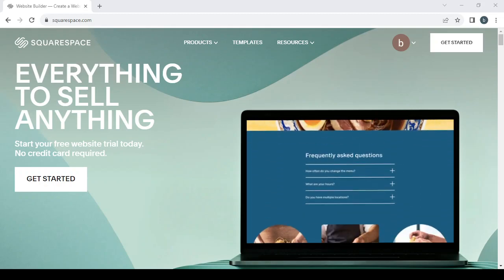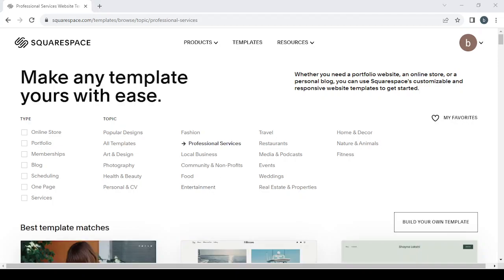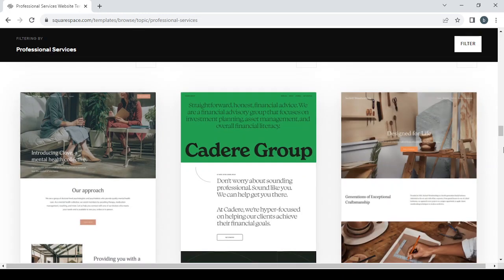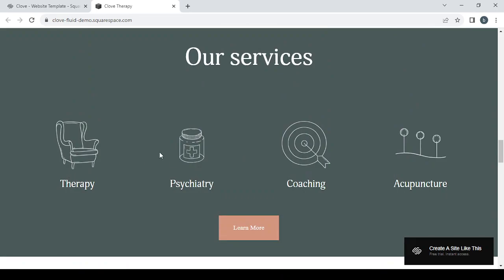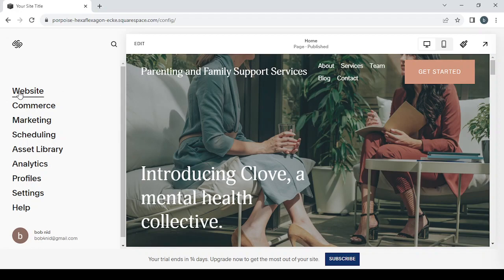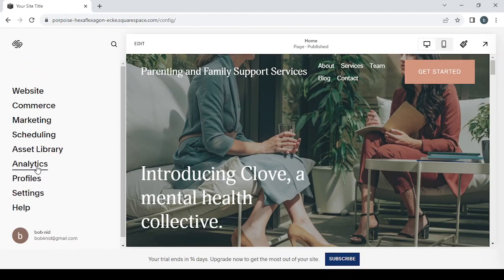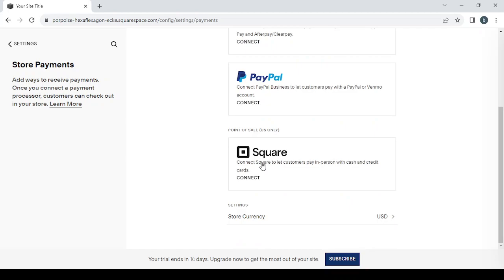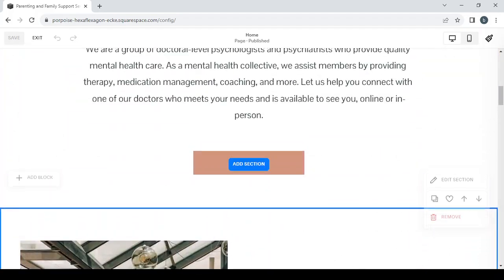How To Create a Parenting and Family Support Services Ecommerce Website Store on Squarespace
in this video we discuss :